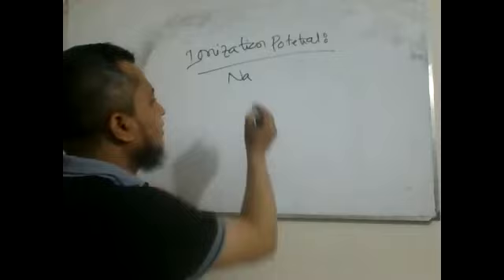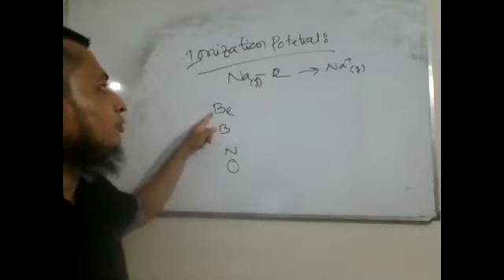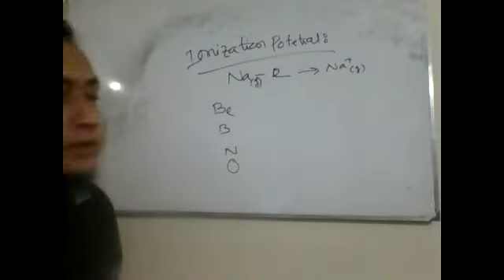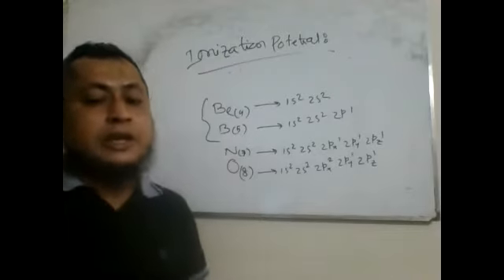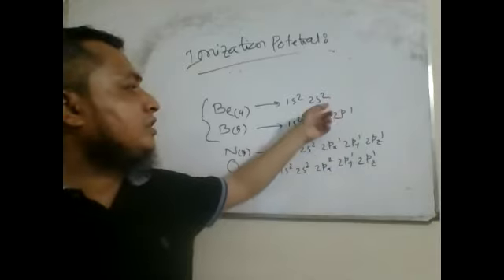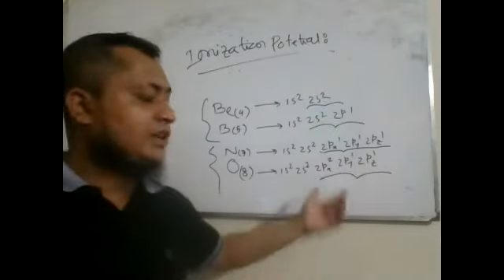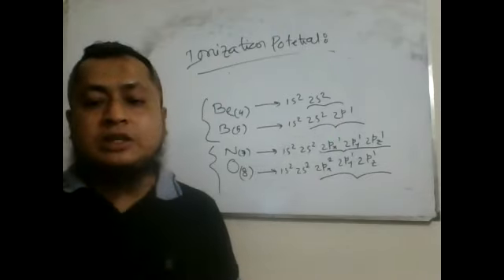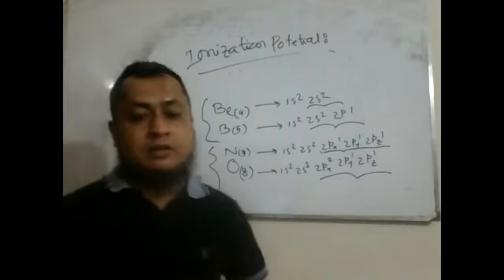Ionization potential of Be, B, N and O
This video explains the exceptional ionization potential of Beryllium, Boron, Nitrogen and Oxygen